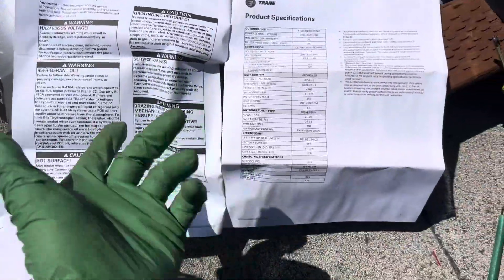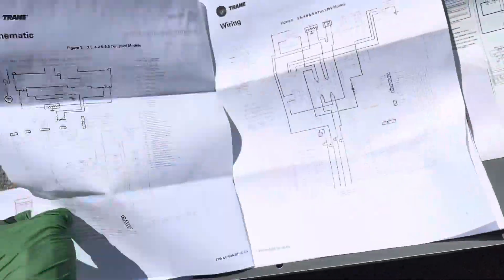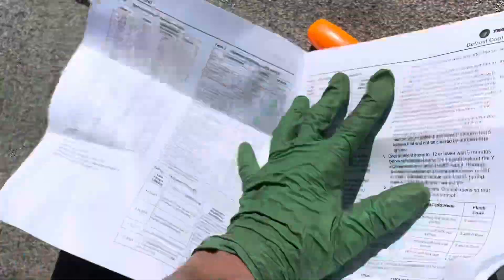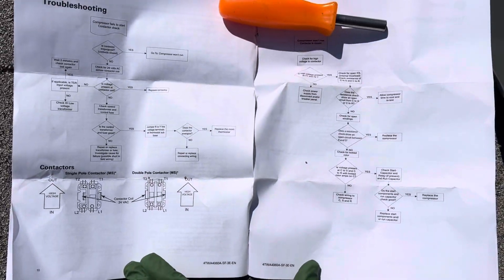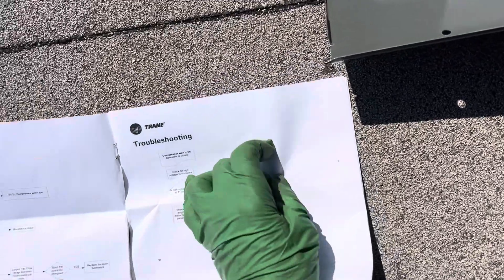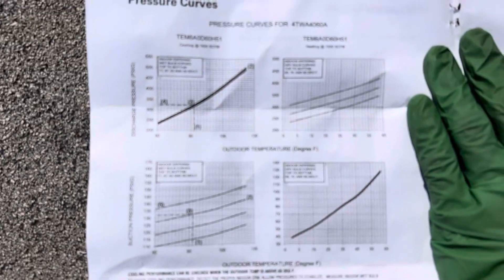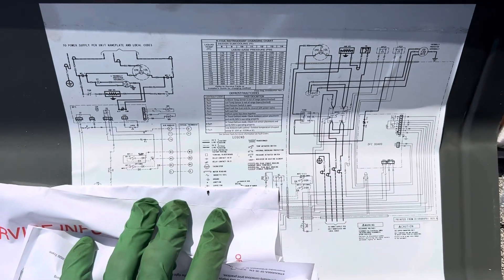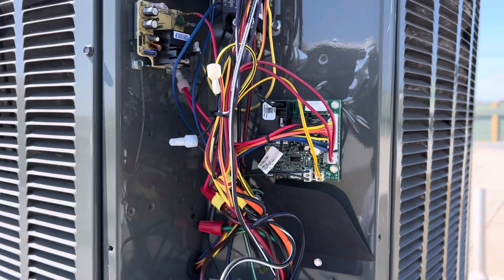Residential HVAC, diagrams and explanations much better organized than most auto manufacturers ￼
🤣 it’s windy 🌬️ and I’m on a roof trying to unfold paper 📄 to show you in my video ￼ that is blowing 💨 in the breeze ￼